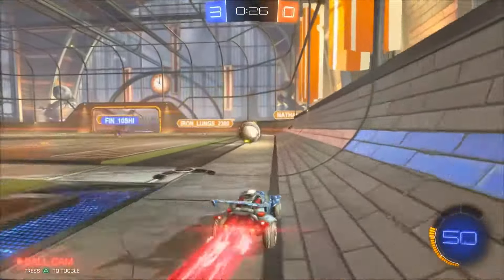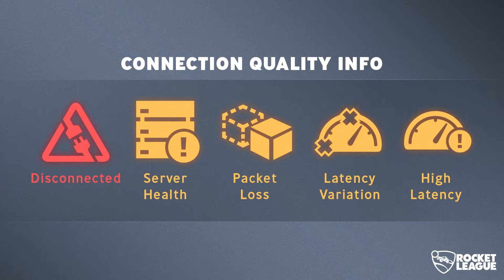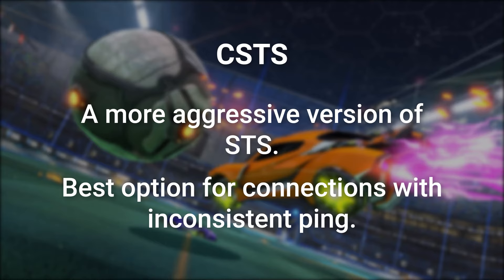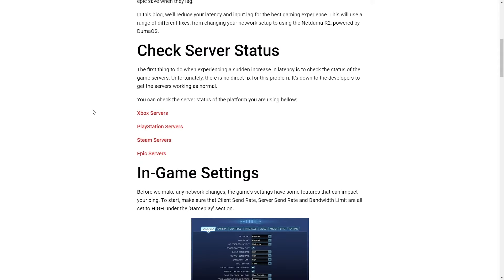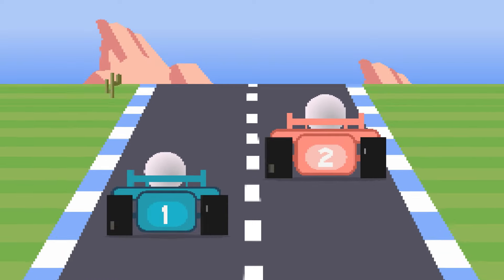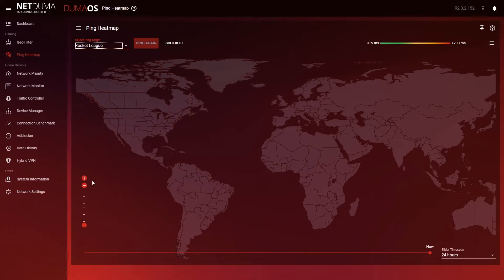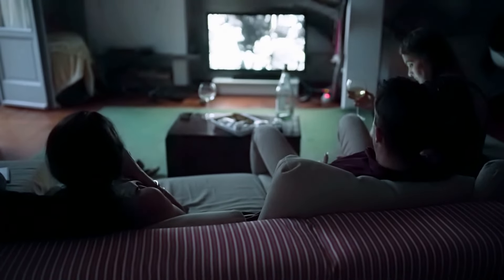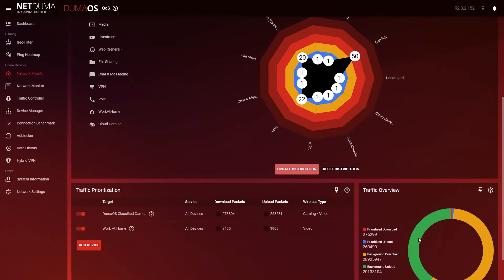Rocket League: How To Fix Latency Variation & Lag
In Rocket League a good connection is key! In this video we show you how to fix lag and reduce the chances of that dreaded latency variation logo from popping up in the middle of your game.

DumaOS gives you all the tools that you need such as the world renowned Geo-Filter, a 3 feature QOS system, Ping Heatmap and many others to help you combat lag and get the best connection possible!